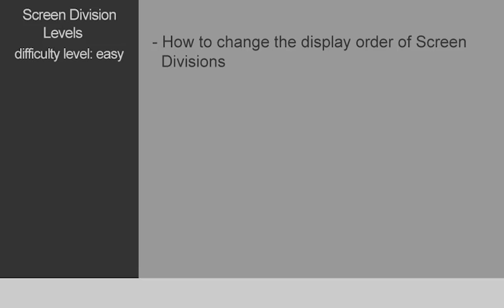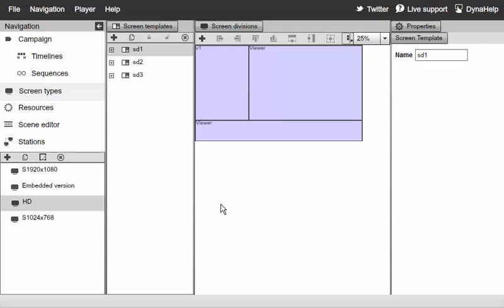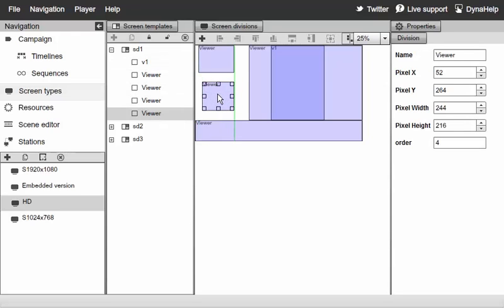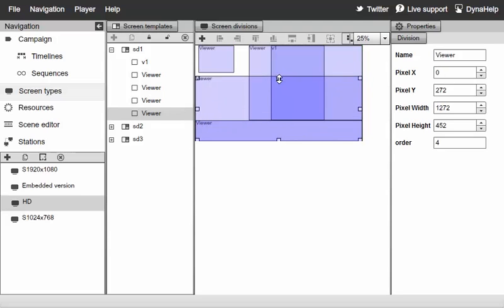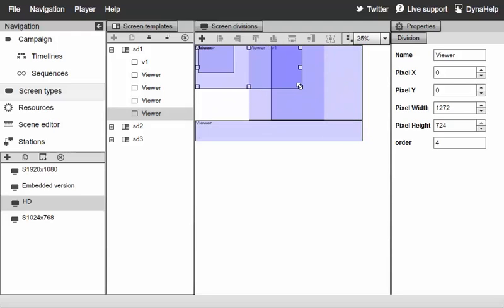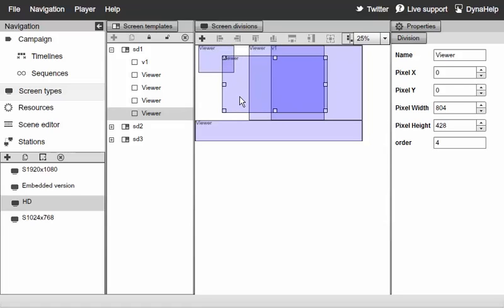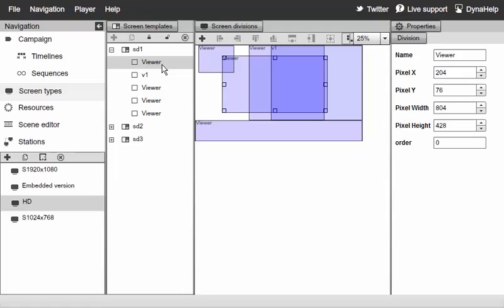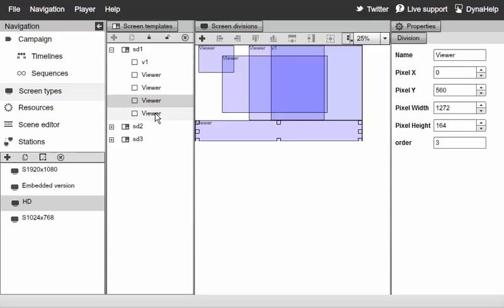Screen Division levels